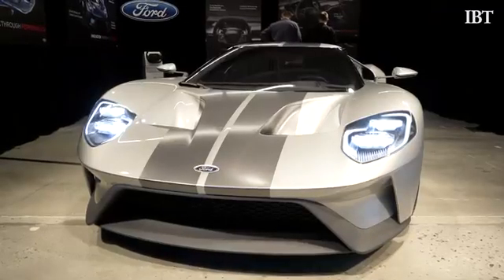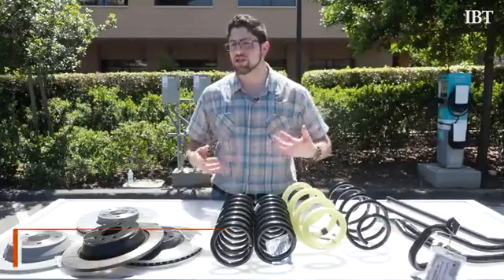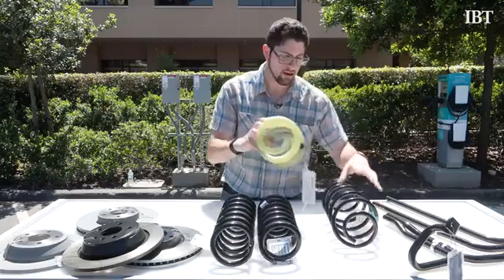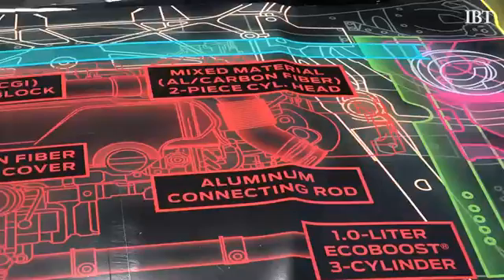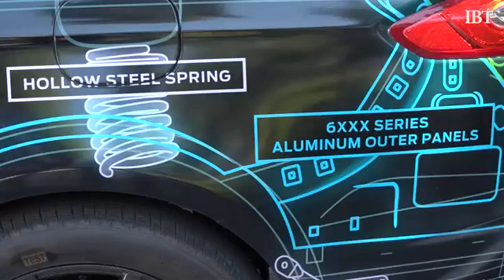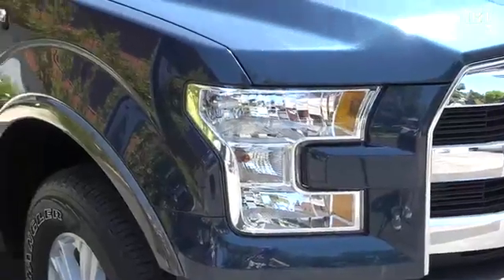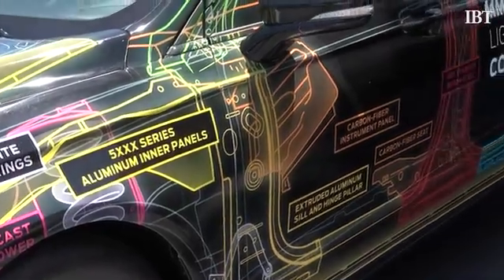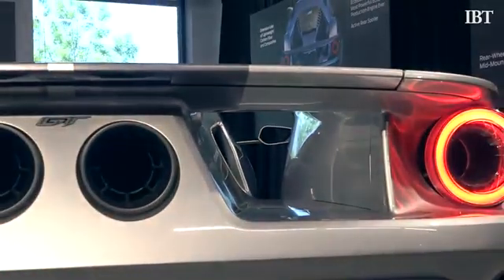What The Carbon Fiber Ford GT Means For The Future of Cars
Ford, like many other carmakers, has recognized that Silicon Valley is the place to be for technological innovations -- that’s why they invited journalists to their new Palo Alto facility to see where the company is heading.